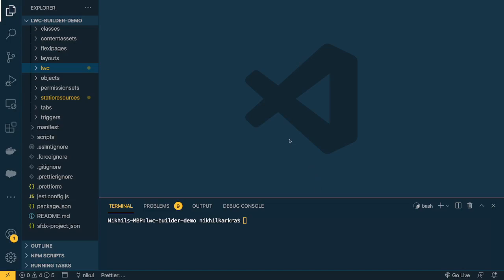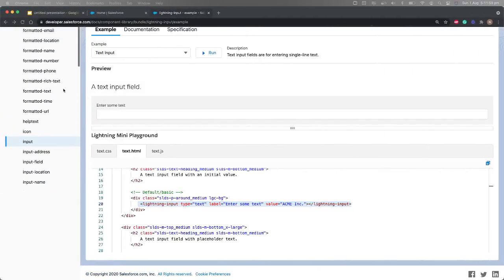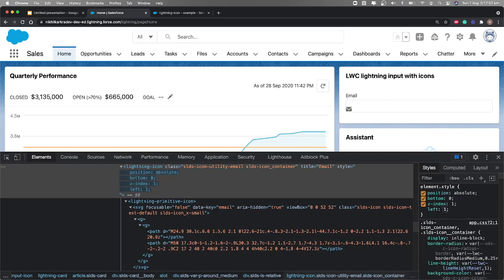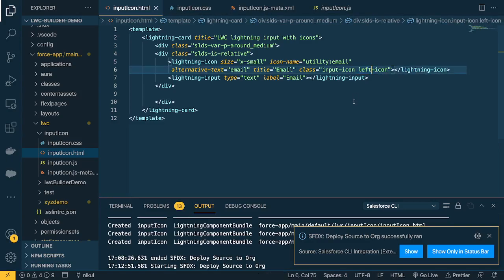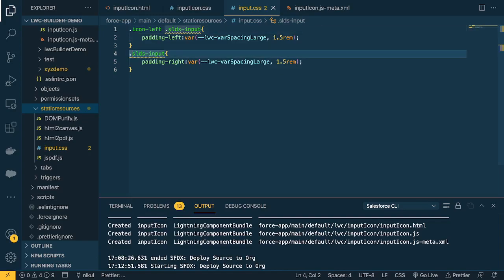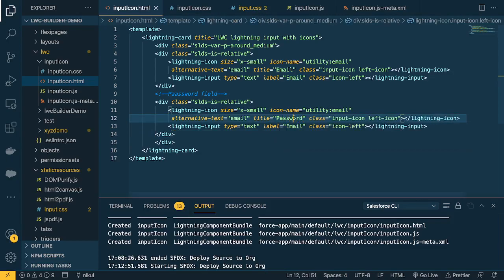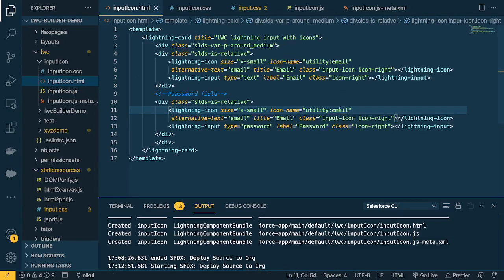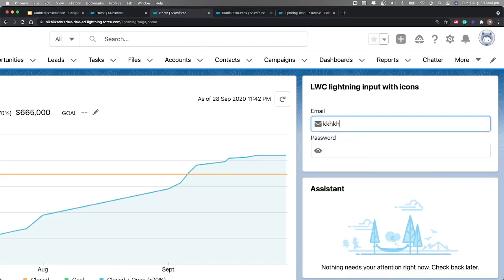lightning input with icons | Lightning Web Components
In this video, We will learn How to create a lightning input field with icons. Also, we will make an icon clickable that will help you to toggle the visibility of the password.

Let everyone learn Salesforce and become a part of our Ohana